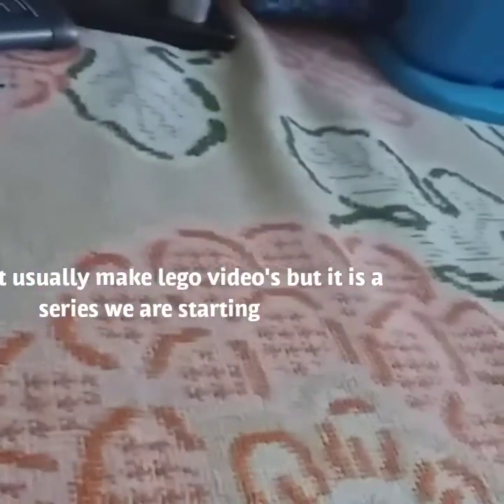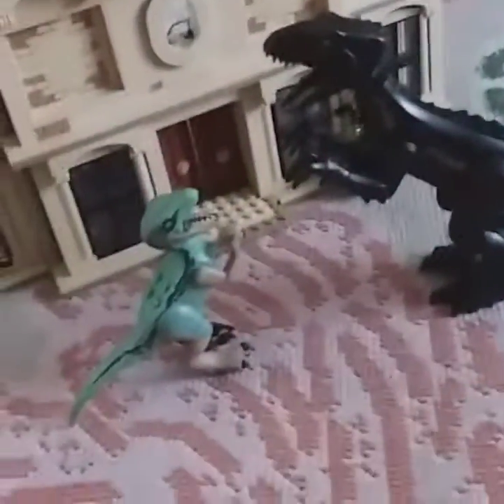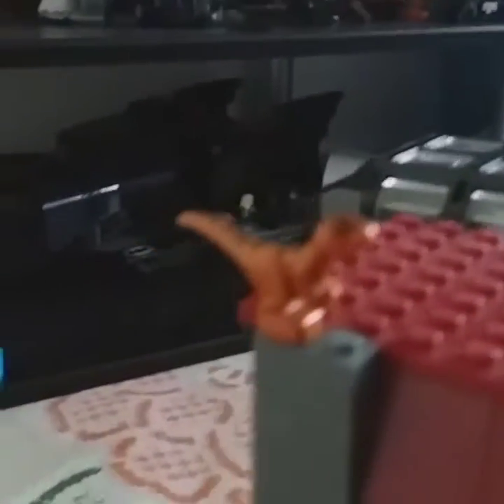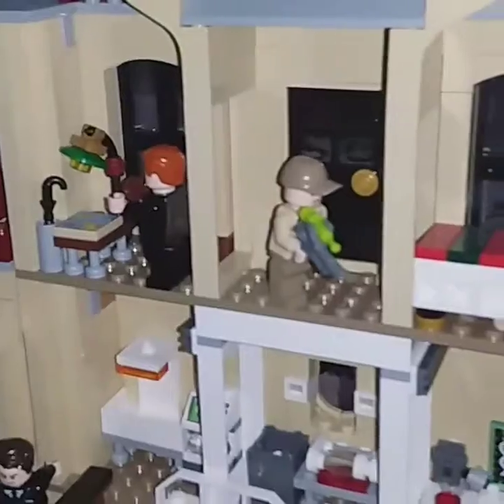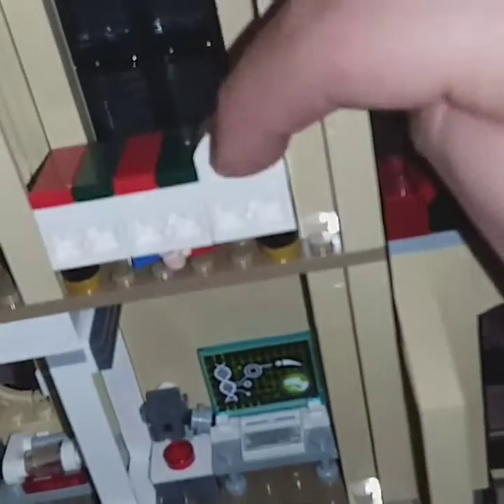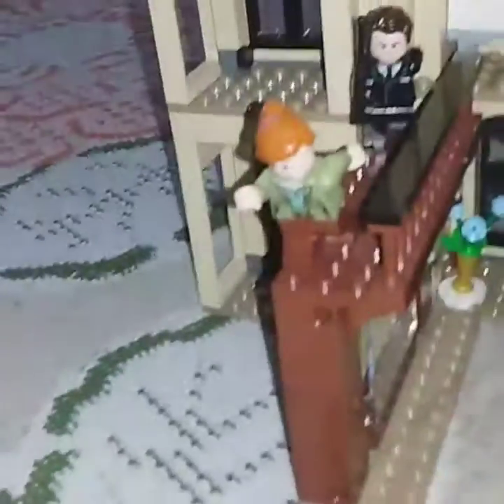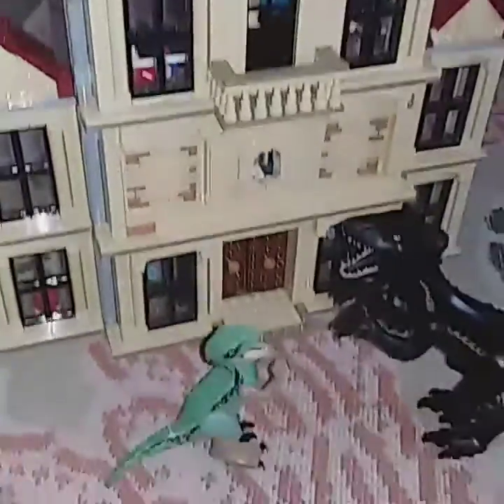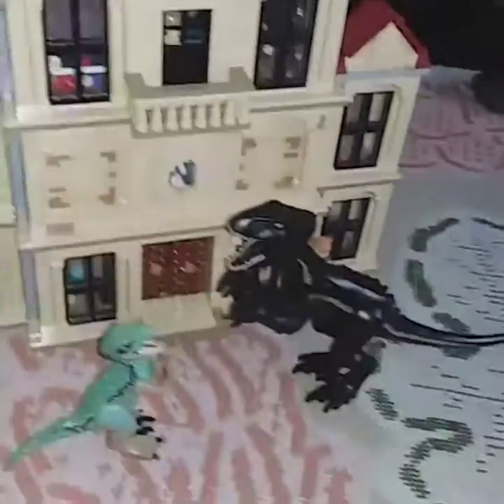Lego jurrasic world: fallen kingdom lego set tour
We are making a new series of lego sets and it is going to me giving you guys a tour of our lego sets!!!😁😁😁